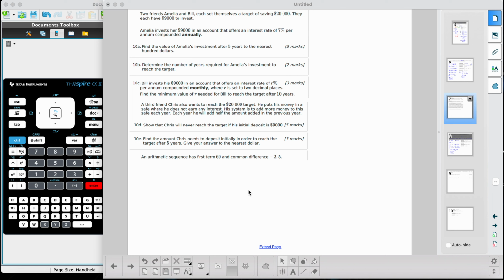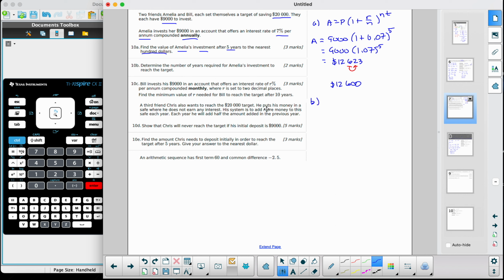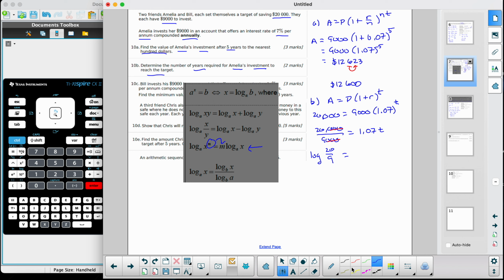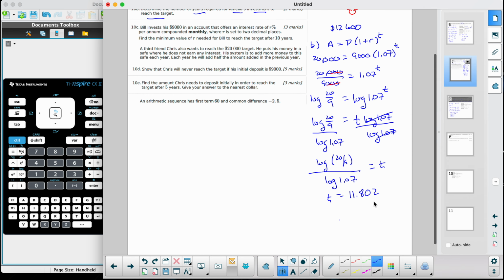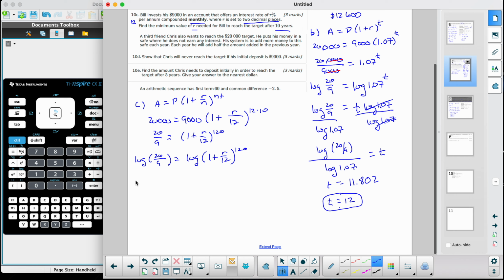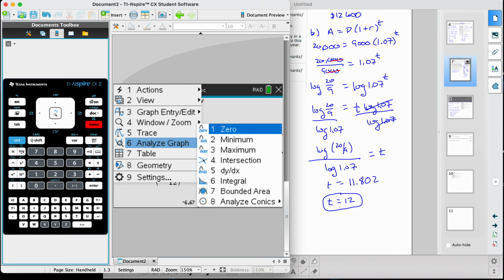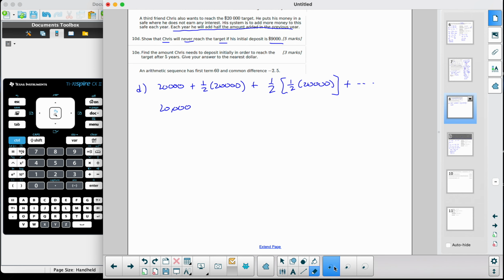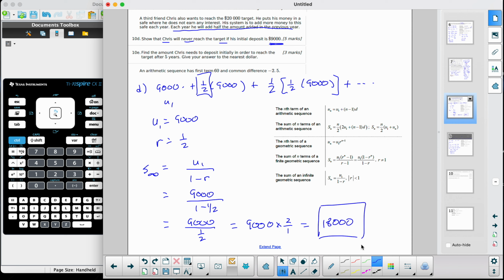Bernardo 1 22 Q10